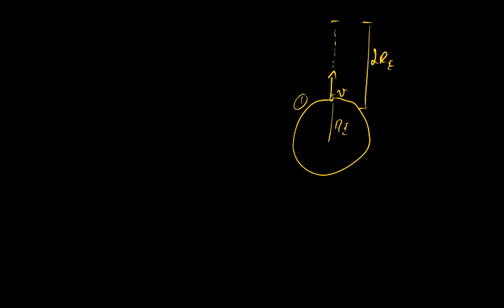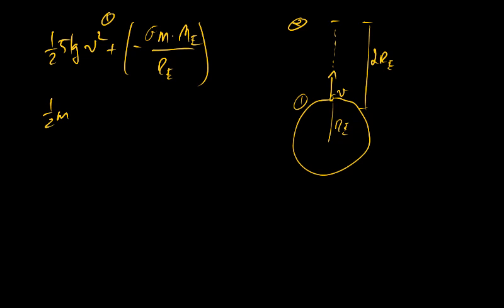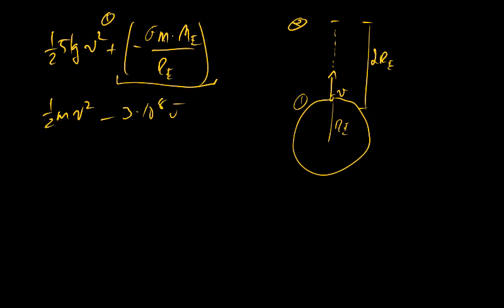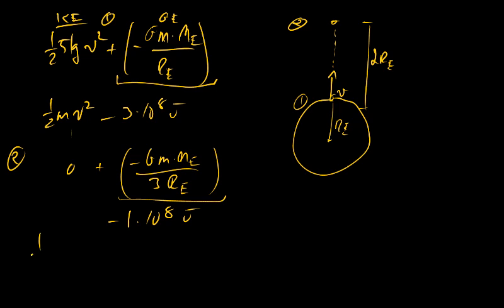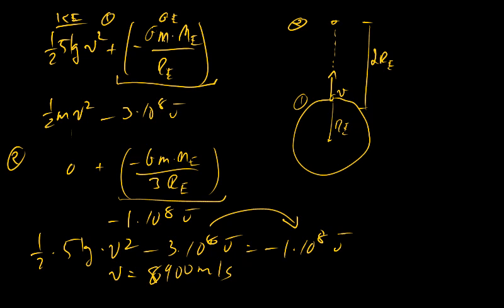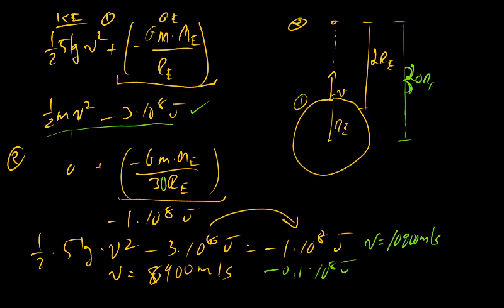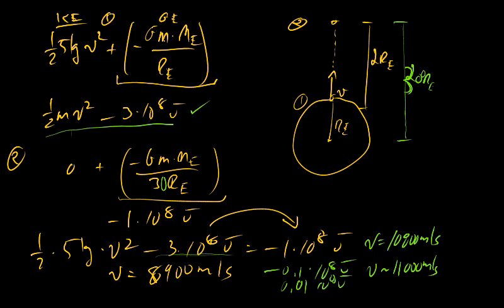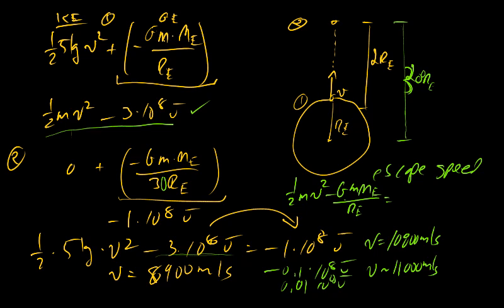Derivation of the Escape Speed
Starting with an example of tossing an object out a couple of Earth radii away, this video continues to the limit of infinite distance and derives the escape speed equation.  In the process, the escape speed of the Earth is calculated.